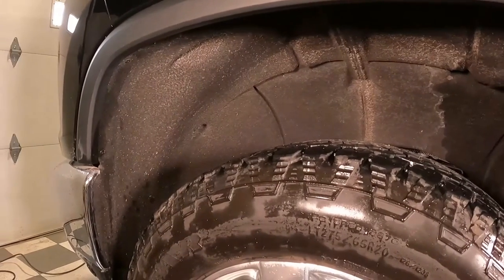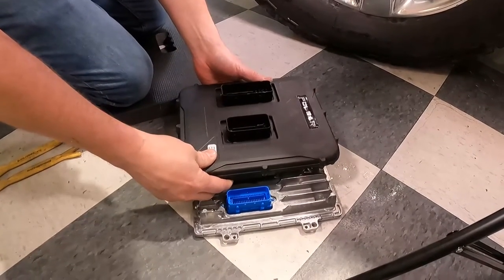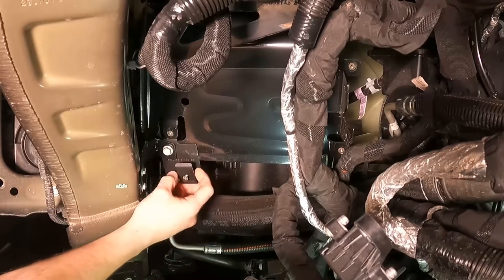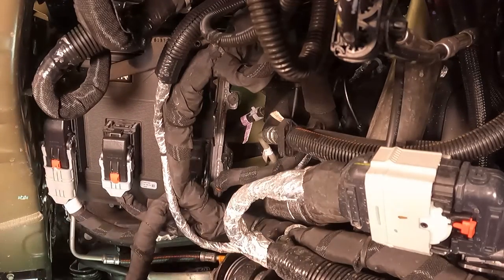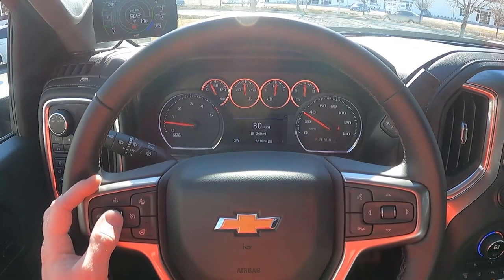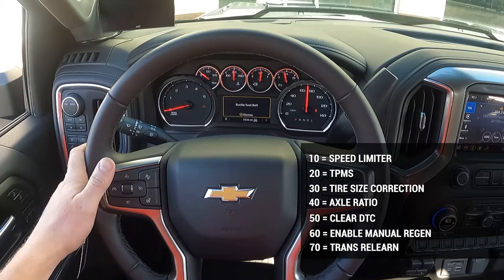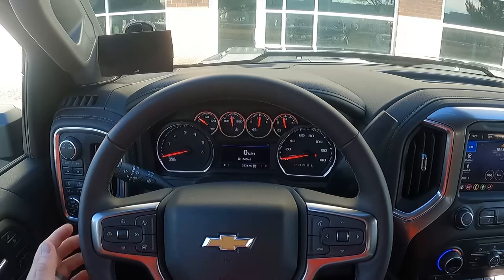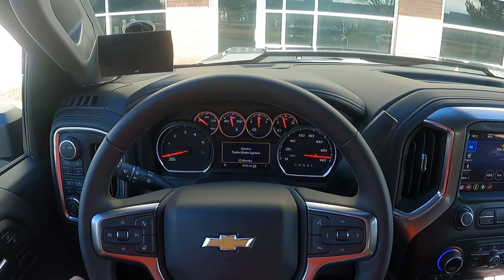Pulsar V3 2020+ L5P Duramax Installation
Step-by-step installation of the Pulsar V3 in your 2020+ L5P Duramax. We also walk through setting it up through steering wheel and CTS3 Insight monitor.

00:00 Fender Well Removal
01:20 ECM Removal
02:24 Pulsar Installation
03:12 ECM Re-installation
09:55 Feature Walk Through
11:40 Individual Feature Adjustments
12:49 Calibrating Tire Size
15:43 Manual Regeneration
17:30 Transmission Relearn